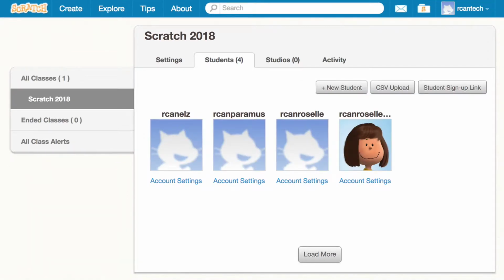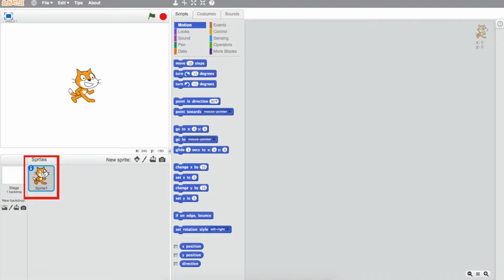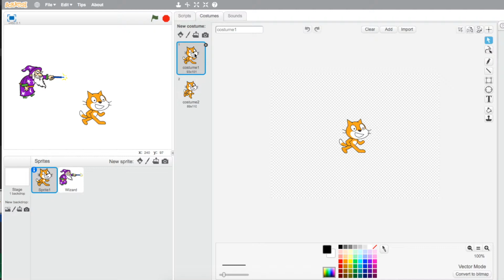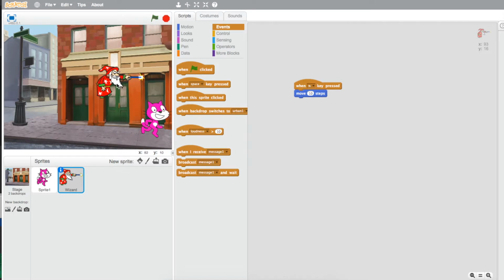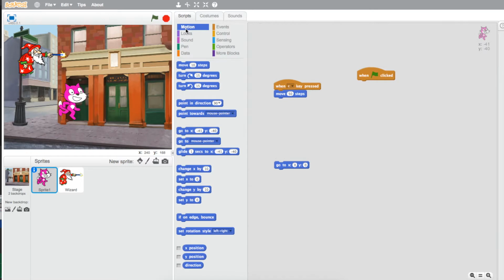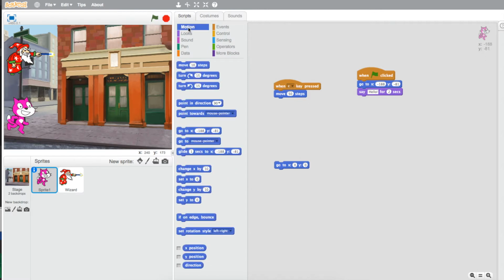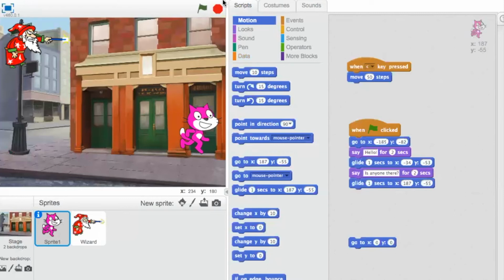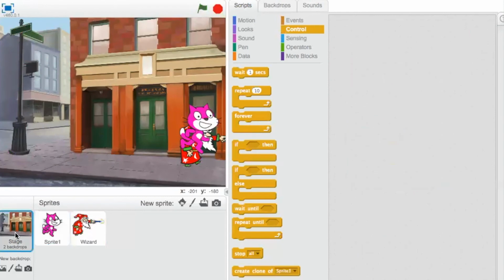Intro To Storytelling With Scratch Part 1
This video is for novices. It demonstrate how to begin telling a story using Scratch sprites for characters, backdrops for setting, and move, glide, say, think, and green flag controls to begin to develop the plot. Simple sprite editing is included in this video.